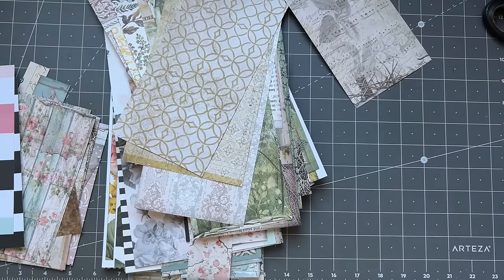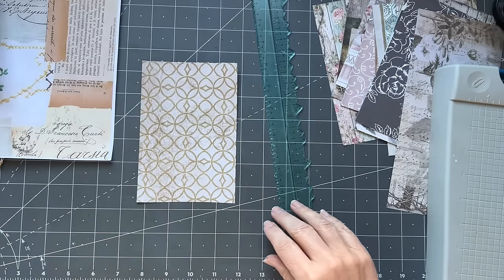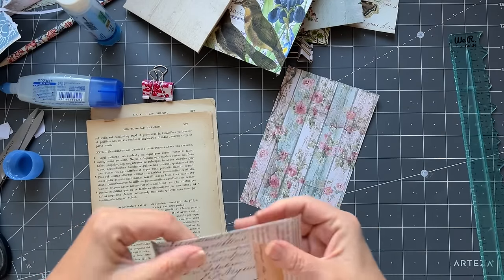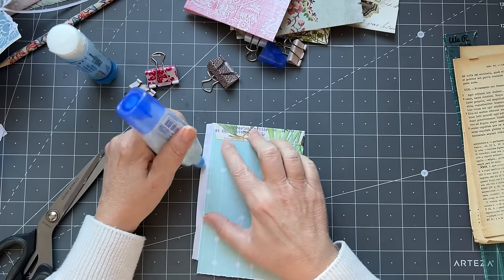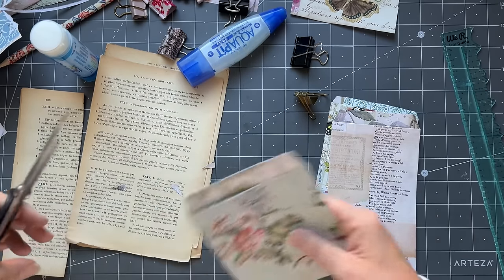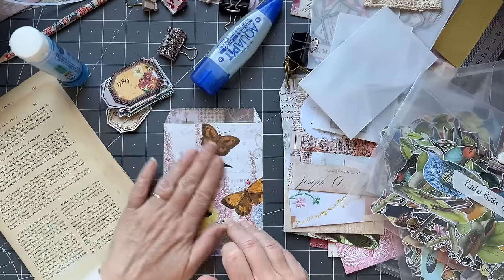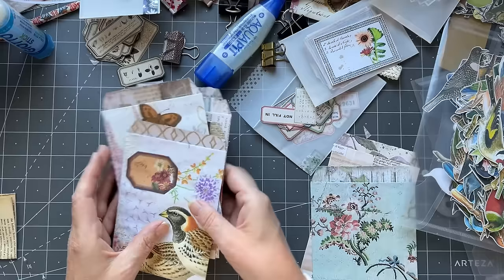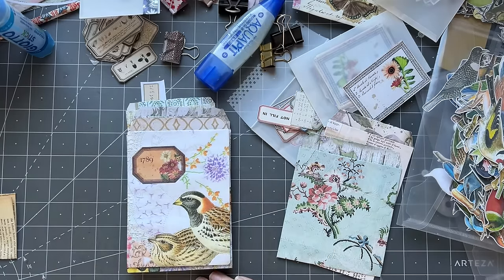roxysweeklychallenge 2024 | WEEK 16 | TUTORIAL Bag pockets using scrapbook paper scraps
WEEK 16 of roxysweeklychallenge 2024. The video will go up every Friday, each week will be something different. Today we are making bags type pockets using scrapbook paper and digital scraps. One of my faves!!!

JOURNAL STARTER KIT

COLLAGE PAPER PACK

SLOW STITCH PACKS